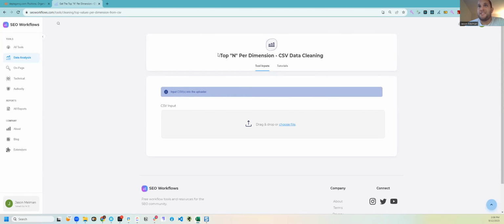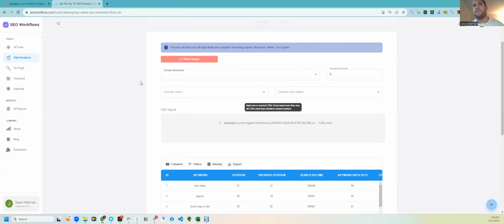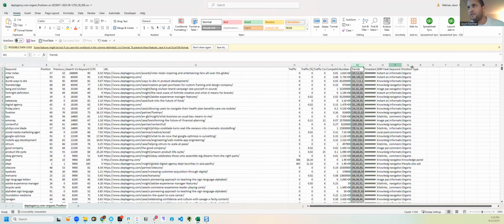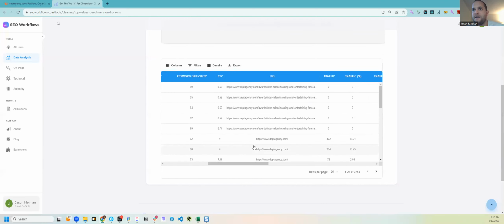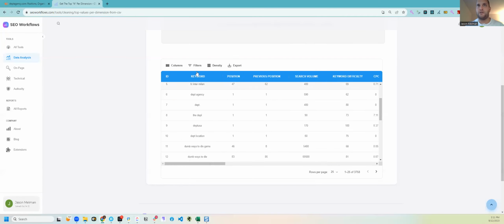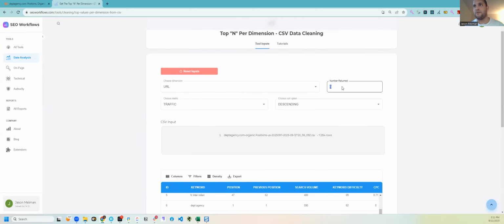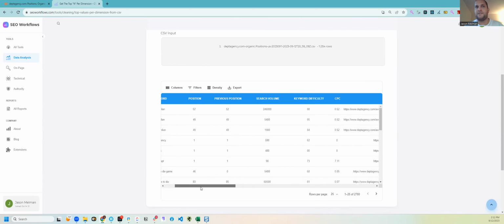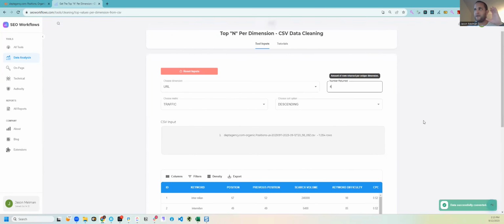Get Top "N" Values for Specific Dimension from CSV Data (SEO Workflows Tool Demo)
*Quick Links:*

Have questions or feedback? Don't hesitate to reach out on LinkedIn!

*Description:*

1. Purpose of the Tool:

📈 The "Top N per Dimension" tool in SEO workflows allows users to input any CSV data and refine it to display the top 'N' values based on a selected dimension. The tool's name refers to its ability to show the top 'N' (any number) values for a given dimension.

2. How the Tool Works:

📊 Users can drop any CSV into the tool.
📋 The tool identifies dimensions (categorical data like words) and metrics (numerical data) from the CSV.
⚙️ Users can select a dimension (e.g., URL) and a metric (e.g., traffic) and specify how many top values they want to see.
📊 The tool then filters the data to show only the top 'N' values for the selected dimension based on the chosen metric.

3. Example:

🌟 Using an export from SEMrush, the tool can filter the data to show the top 5, 10, or any number of keywords for each URL based on traffic. For instance, if a user selects the dimension 'URL' and the metric 'traffic' and specifies '5', the tool will display the top 5 keywords for each URL based on traffic.

4. Use Cases:

🚀 One potential use case is keyword mapping. If a user wants to see the top keywords for a page without sifting through excessive data, this tool can help by showing only the top keywords based on a metric like traffic.
📊 The tool can be used in various scenarios where users need to pare down a dataset to see the top values based on a specific dimension.

5. Tips and Notes:

🚫 Users should avoid having a '0' in the input field as it can cause errors.
🔄 If there are glitches or issues, users can hit the 'reset input' button to start over.

*Conclusion:*

The "Top N per Dimension" tool in SEO workflows is a versatile tool that helps users refine large datasets to display only the top values based on a chosen dimension and metric. It's especially useful for tasks like keyword mapping and data analysis.